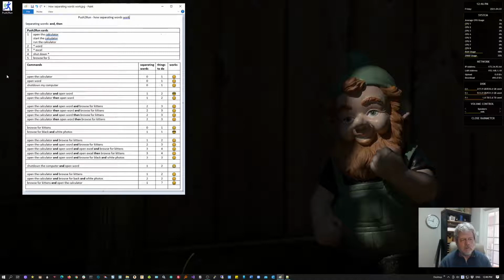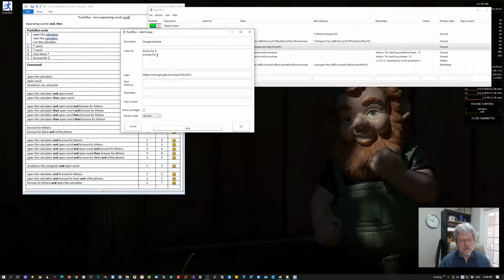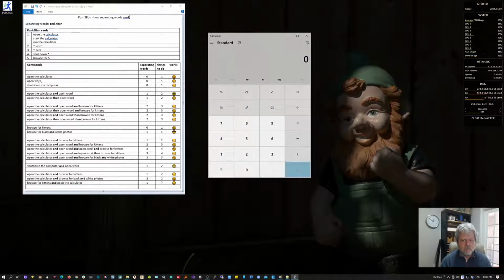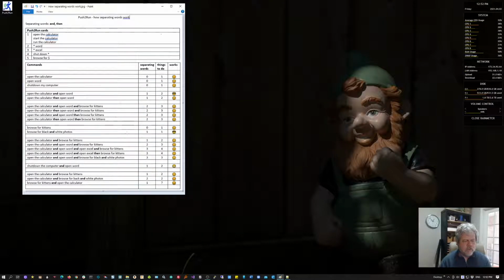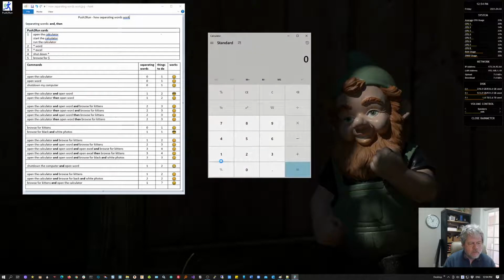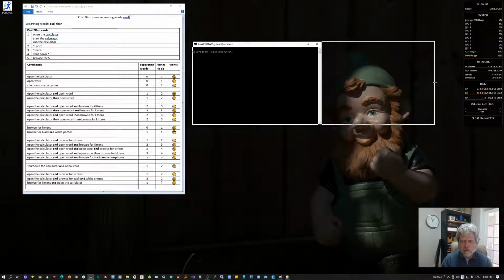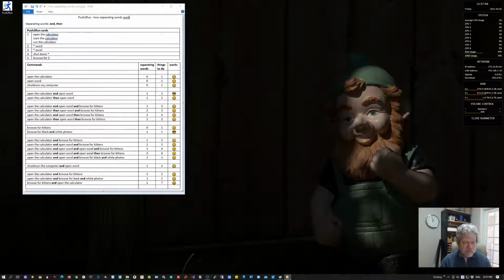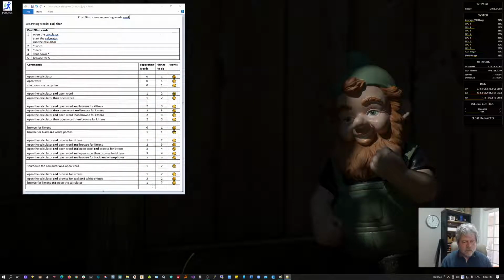Push2Run = Separating words in action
A demo of Push2Run's Separating words feature
*** IMPORTANT NOTE *** in this video Google trigger words are used, so if you have a Google device nearby you may want to mute it's microphone.

Update: December 2024 - Push2Run is now open source - for more info please